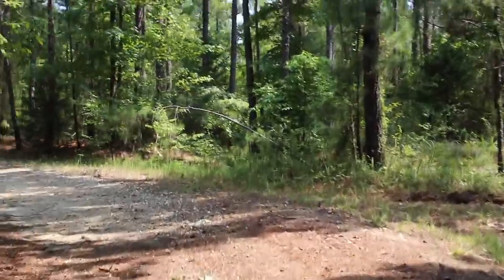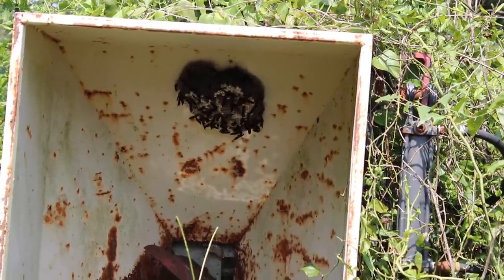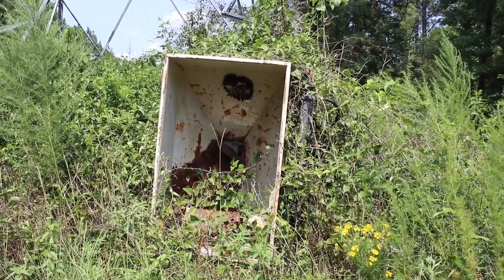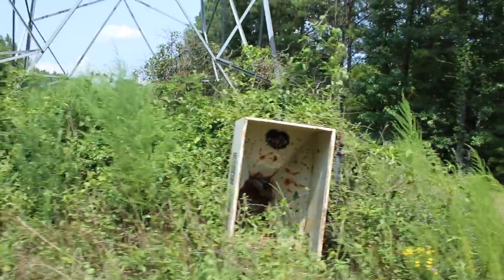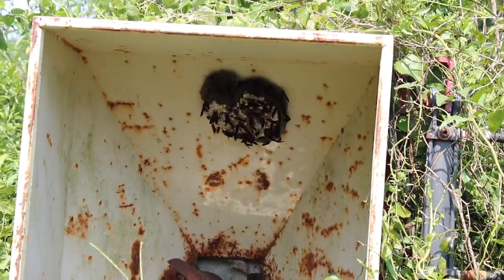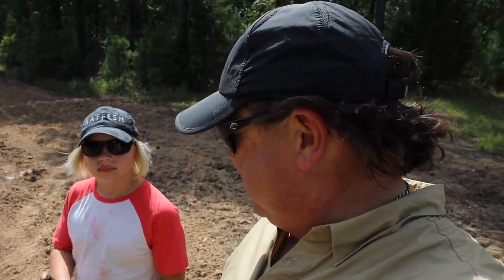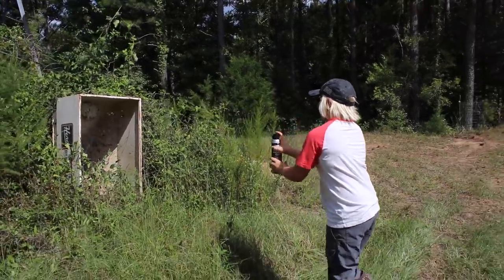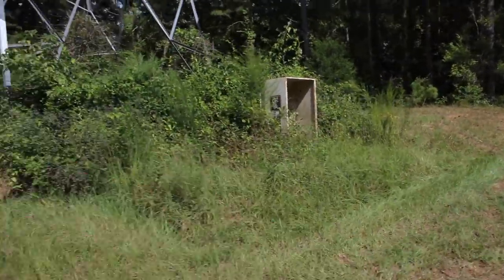Attacking a GIANT WASP NEST!!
We found a giant wasp nest.  Getting rid of wasps is tricky, because you can get stung.  You face the same challenges when trying to get rid of a yellow jacket nest, or getting rid of a hornets nest.

The telescopic wasp and hornet spray are your safest bet.  It is also better to do it in the dark.   Spraying a wasp or yellow jacket nest after dark is much safer because the insects are much less likely to be flying around and active.